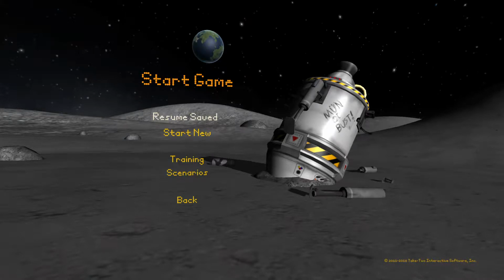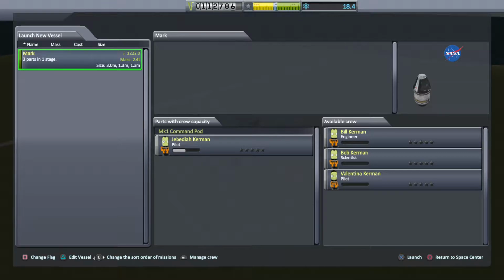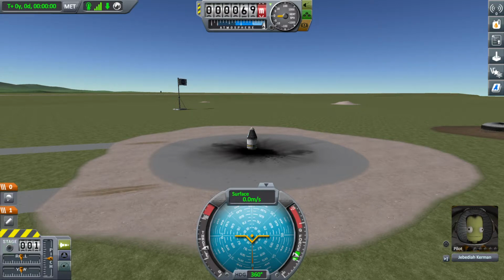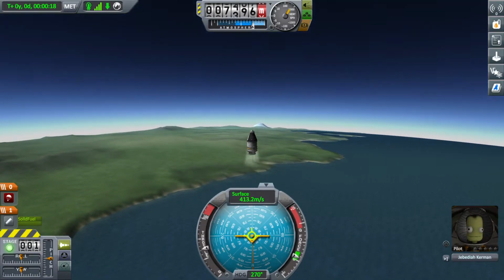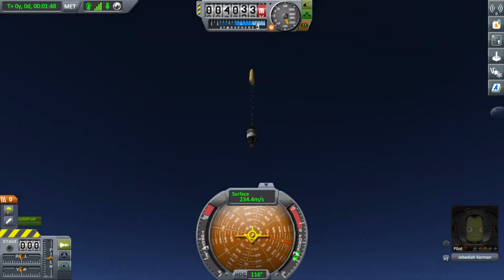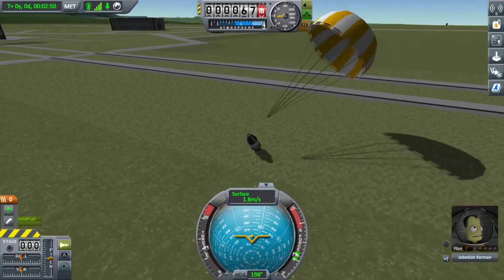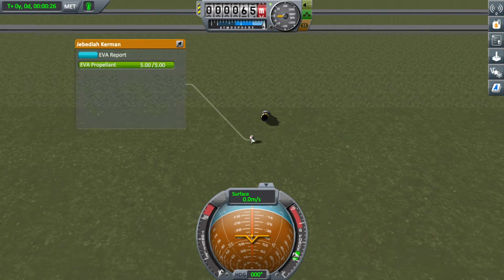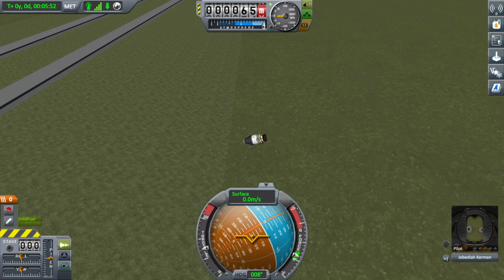Kerbal Space Program Enhanced Edition: Part 2 (Basic Flight Controls)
Basic Flight Controls (Part 2)